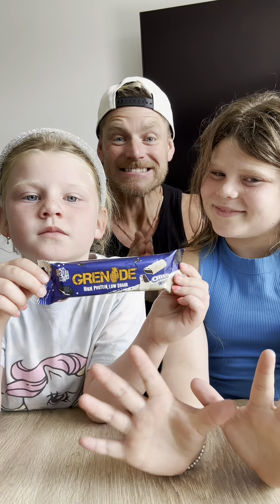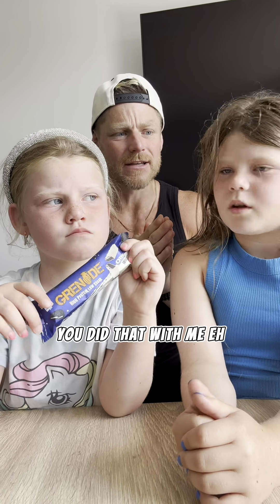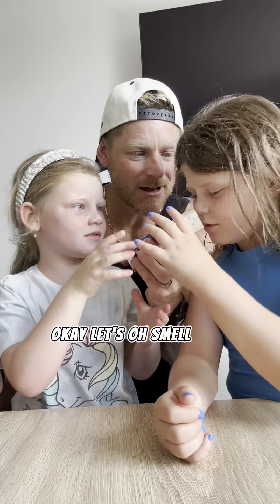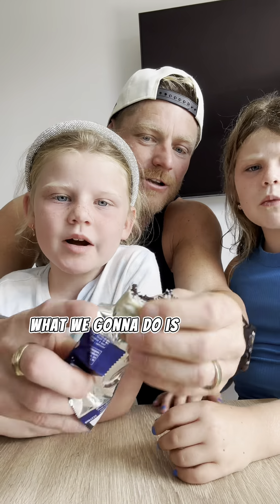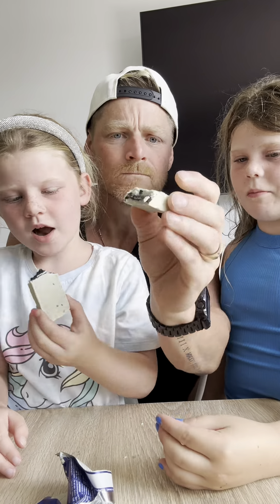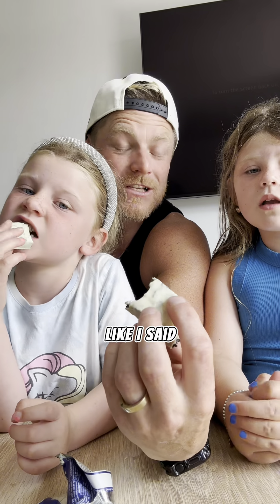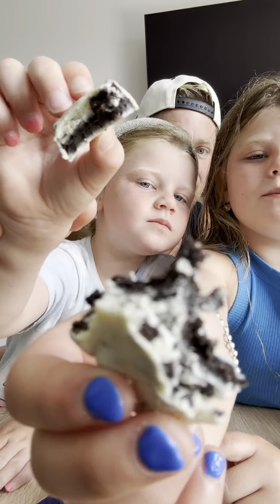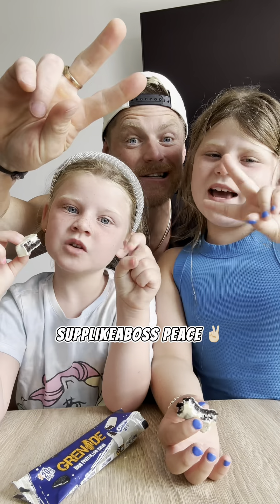🍪Taste Review: Grenade WHITE CHOCCY OREO Protein Bar!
🍪 Dive into our taste review of @grenadeofficial's White Choccy Oreo Protein Bar! Join me as I give it a solid ⭐️⭐️⭐️⭐️⭐️/5️⃣ rating.

SUPPLIKEABOSS Approved 🏅